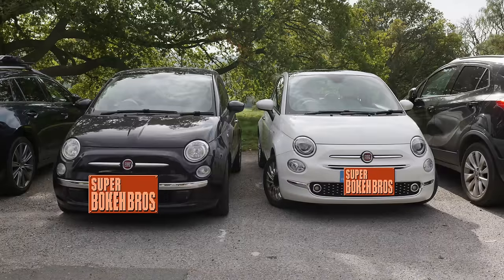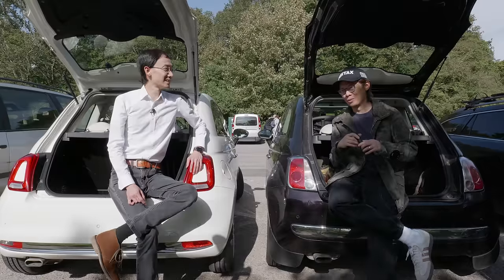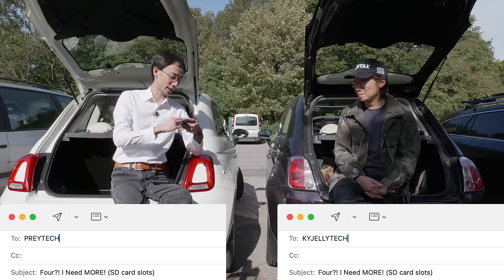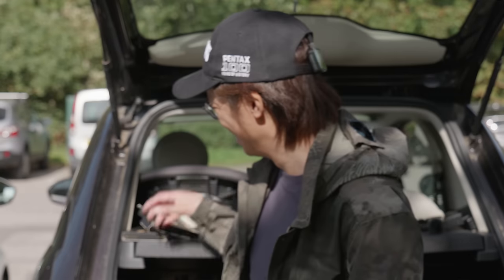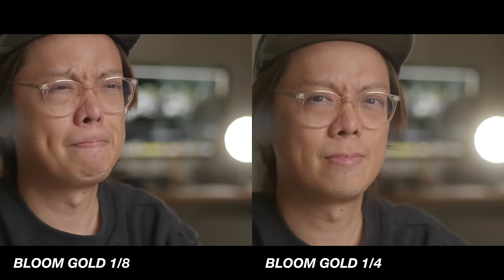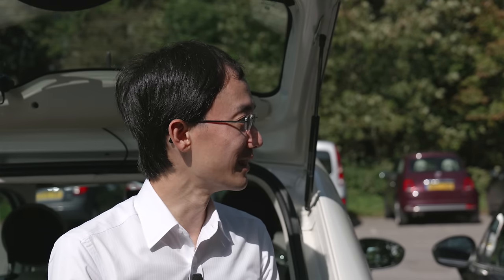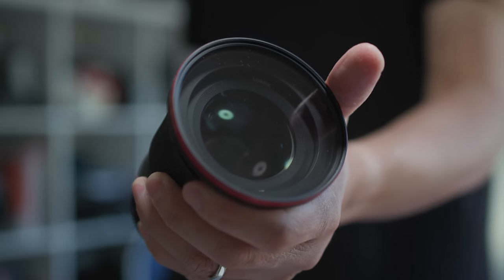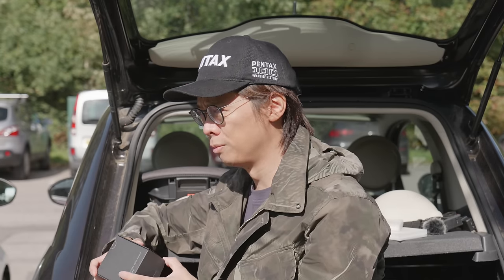Fave Gear of the Month: "High Tech" Card Case & Philip Bloom's Gold Cine Magic [SBB]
OTHER ACCESSORIES:
[ Camera accessories ] 📷